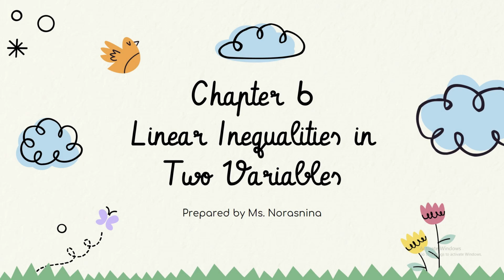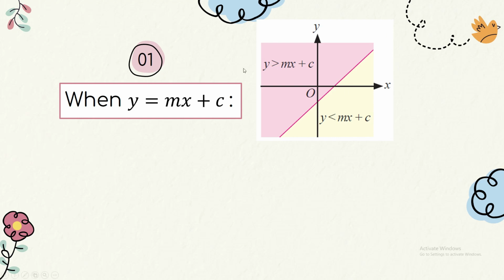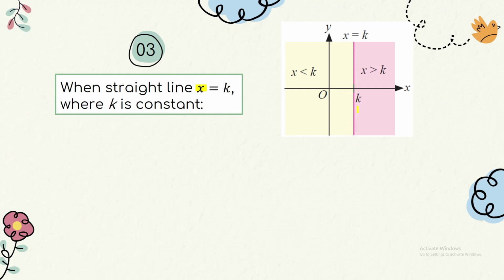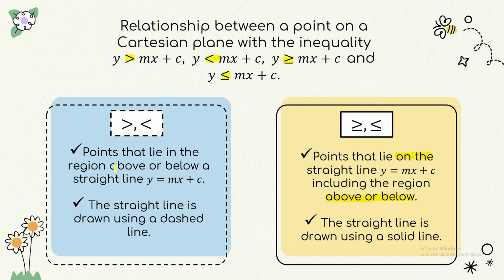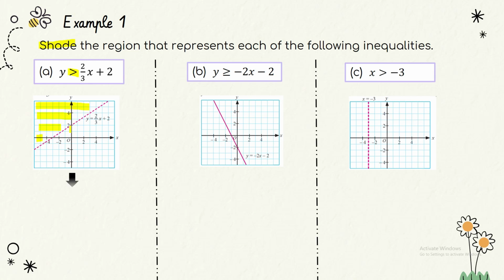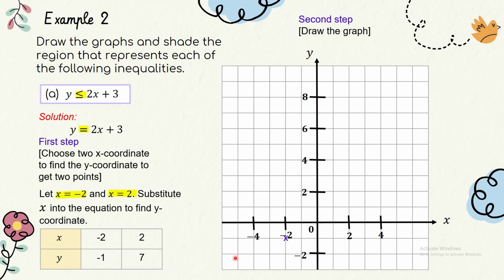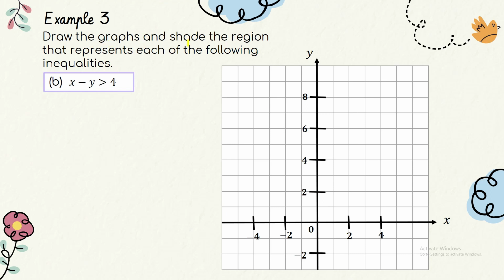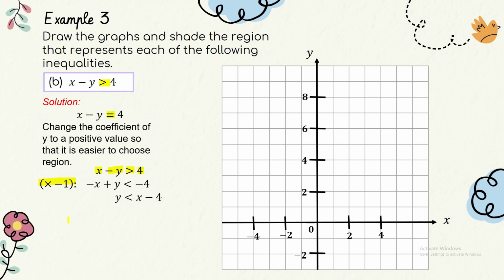[KSSM MATH F4] 6.1.3 Shade region that satisfy a Linear Inequality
Learning Standard:
6.1.3 Determine and shade the Region that satisfy a Linear Inequalities.

I hope you enjoy watching this video. Thank you and Good Luck ♥